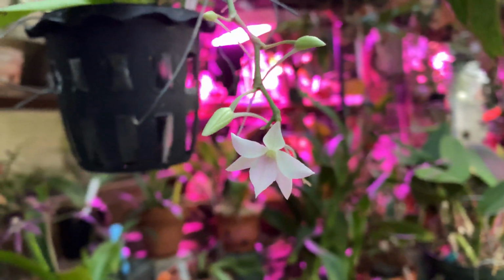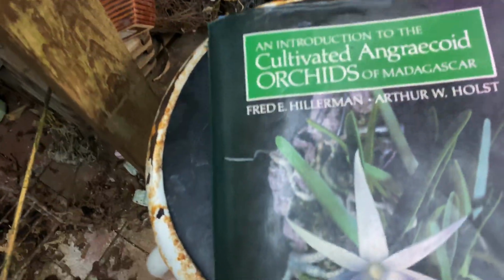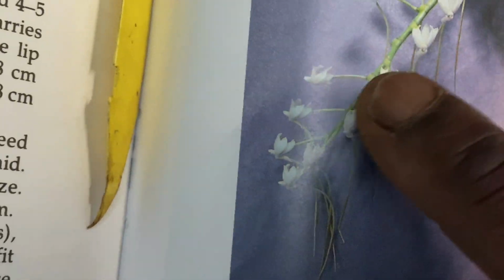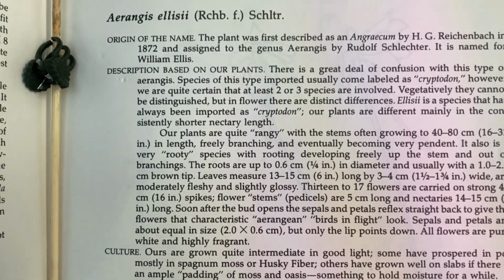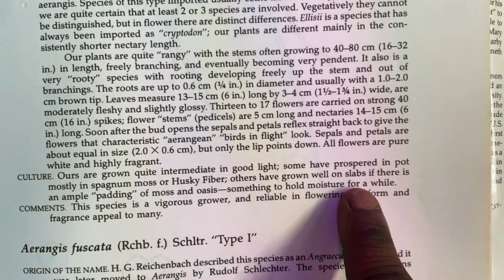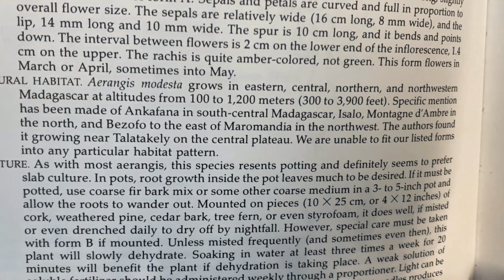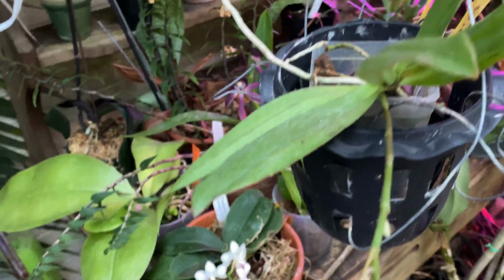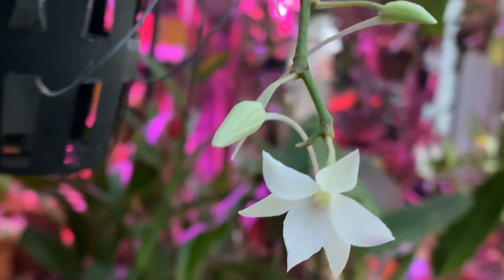ORCHID SPOTLIGHT I AERANGIS ELRO X AERANGIS MODESTA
Join me as i show up my newest Angrecoid bloom that opened today..the unnamed hybrid of Aerangis Elro (Aerangis modesta x Aerangis ellisii) x Aerangis modesta